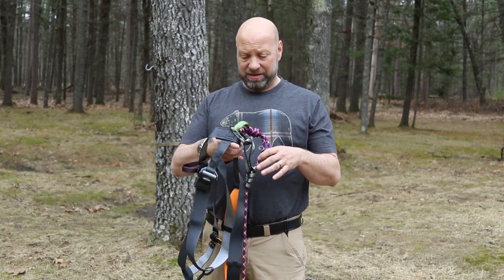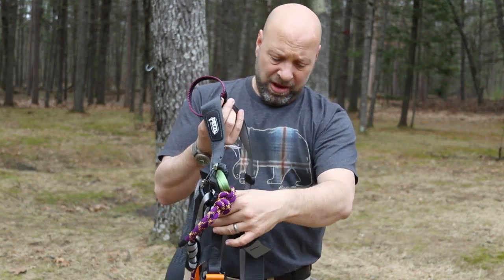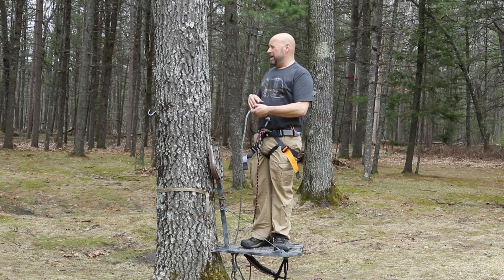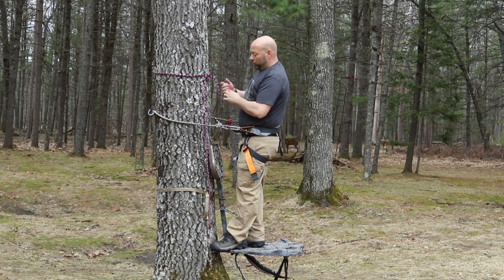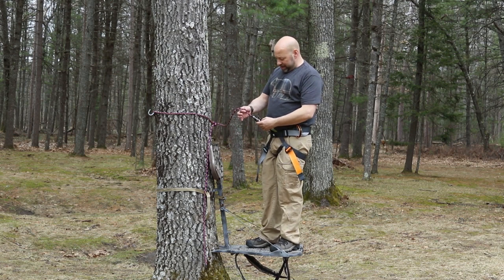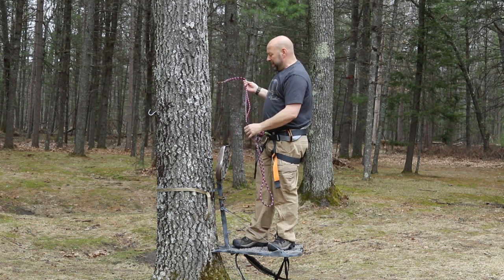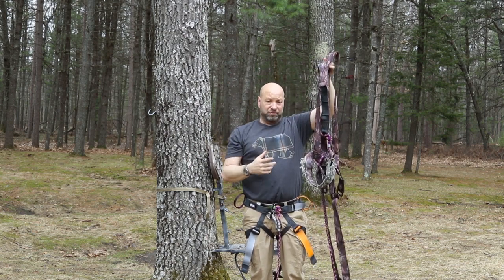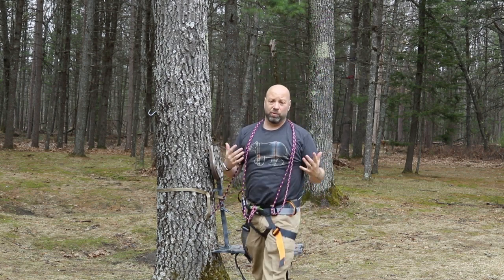New Tree Stand Harness Set Up! Lighter, Faster, Simpler, Safer!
Stuff To Buy If You Want A Set Up Like This:
Petzl Gym or Pandion Harness
Anchor Sling Chain
30cm Sling strap
Braided Serving for Thread
Heavy Sewing needles
2inch Nylon Webbing
Pick your own dynamic rope and carabiner.
Here are the ones I used:
Sterling 8.4 Dynamic
Wire Gate Carbiner